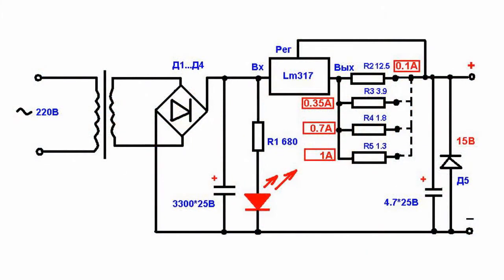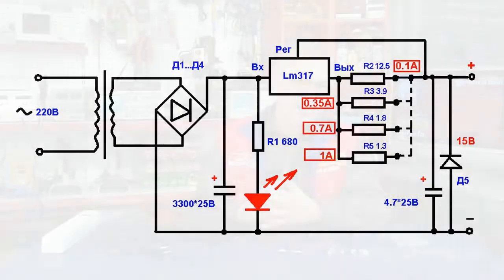A simple current source to power ...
A simple current source to power light-emitting diodes. Do It YourselfThere are 3 main ways to get a stabilized direct current to power a light-emitting diode or the whole group of light-emitting diodes. These are resistive stabilization, impulse stabilization and linear stabilization of the current.Nowadays, linear stabilization of the current is especially popular. It is the basis of household power supply sources for LED lighting technology.A typical example is the use of the linear regulator LM317 with a wide range of output voltage and the rated output current of 1.5A. I applied its operating capacities to make a simple power source for light-emitting diodes with a discrete switching of current ranges.About the details of the design.A power transformer with the capacity of 24W. It ensures the under-load operation up to 2A, at the voltage of the secondary winding of 12V. Further, a simple power supply filter, which smoothes the voltage ripple, removed from the diode bridge.The basis of the source is the linear regulator LM317; it must be installed on the radiator. A wafer lever switch for 4 holding positions, which is necessary to install the desired range of current stabilization, depending on the LED load connected.A power supply with the output voltage of 15V is capable to enable running both of low-power LEDs at the current up to 100mA and high-power LEDs, increasing the output current with a range switch to 350mA, 700mA and 1A.The design is available in a compact plastic housing, a simple LED indication is applied for visual orientation of current range switching.